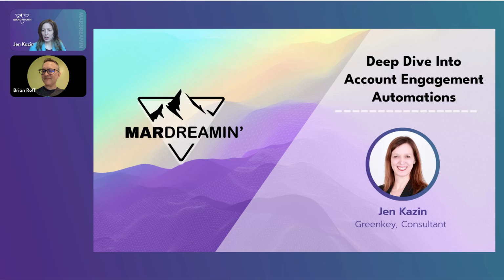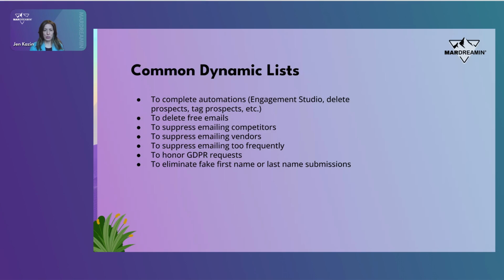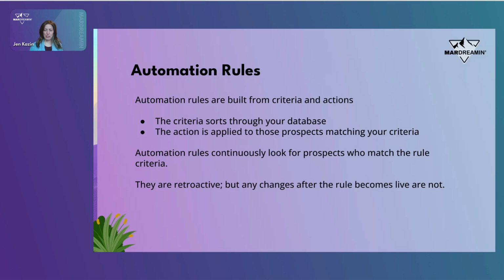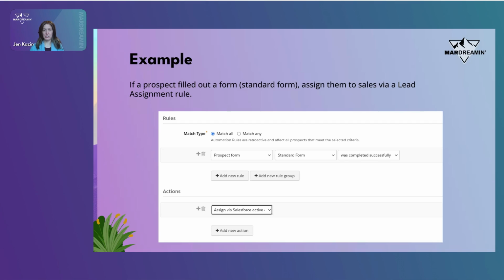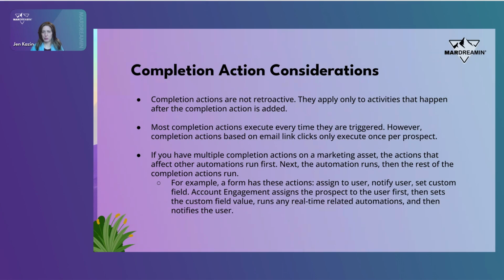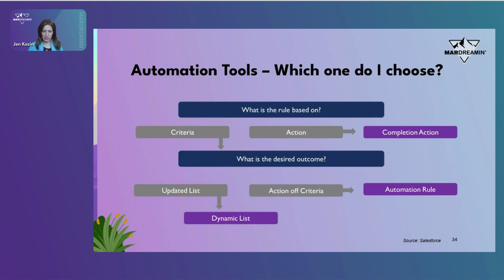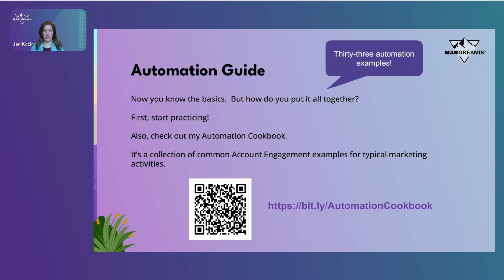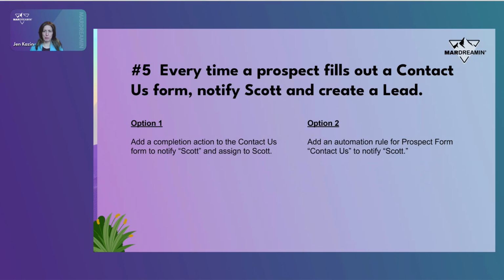Deep Dive Into Account Engagement Automations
In this session, we’ll focus on automations available in Account Engagement. That includes segmentation lists, dynamic lists, automation rules, and completion actions. Participants will start with learning definitions and examples. At the end, the audience will help construct a few “automation challenges” to apply what was learned.

This beginner’s course is designed for marketers new to Account Engagement, as well as those who have had the system for a while but don’t know how to make the magic happen.

Participants can download a PDF with examples of common Account Engagement automations to try at their company.

Speaker: Jen Kazin